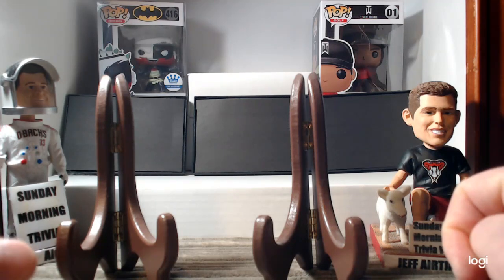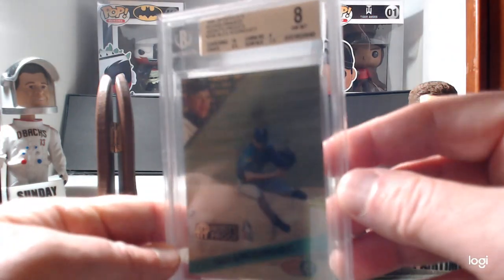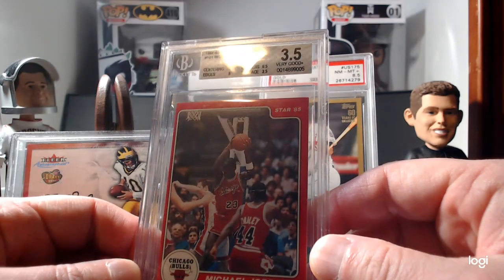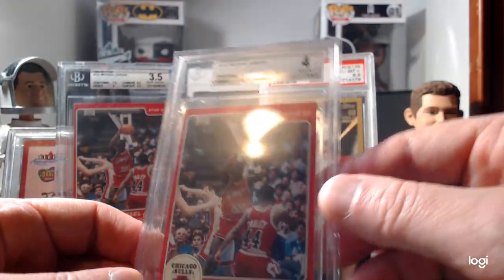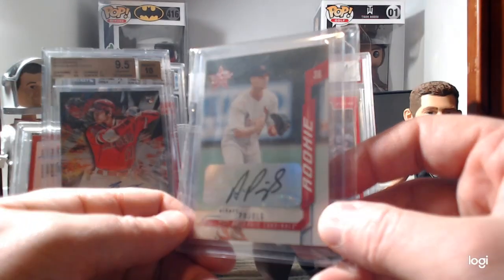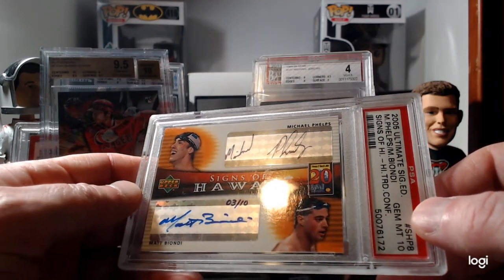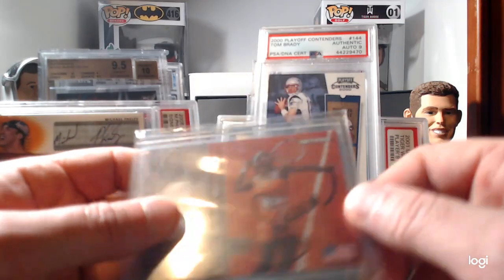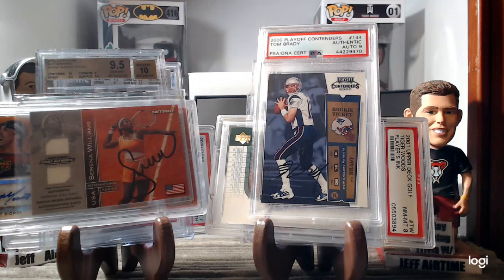My High End Sports Card Collection w/Star 101 Jordan 1984 Rookie, Contenders Tom Brady & Rare Serena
My favorite type of Sports Card YT video to watch is a collector featuring their 'PC' cards. If you have uploaded one and I missed it, please let me know!